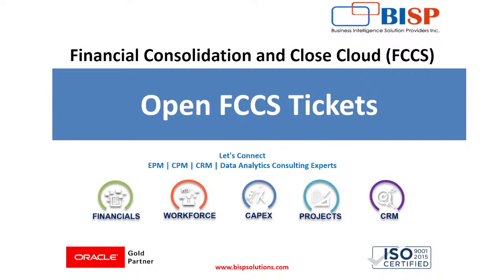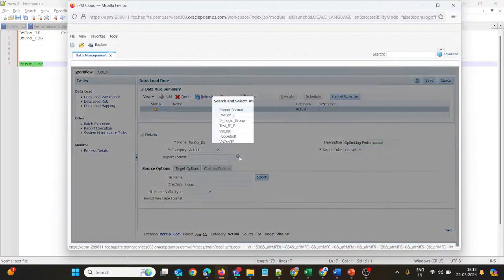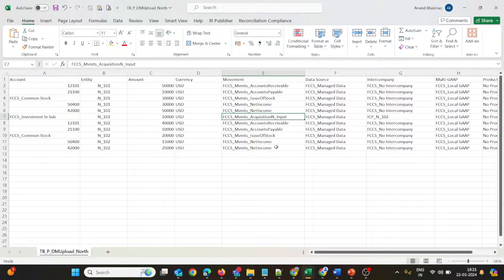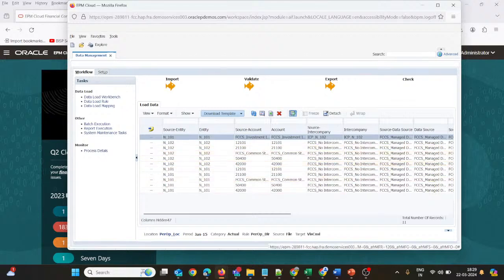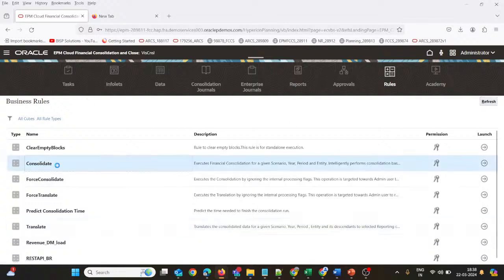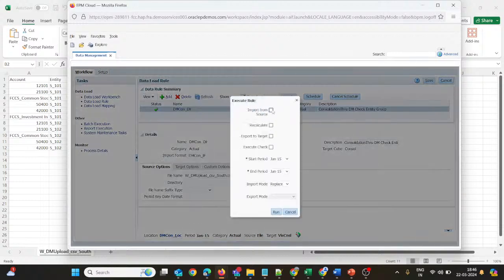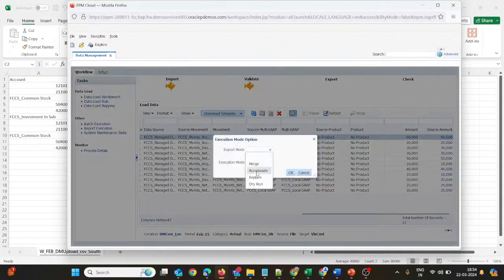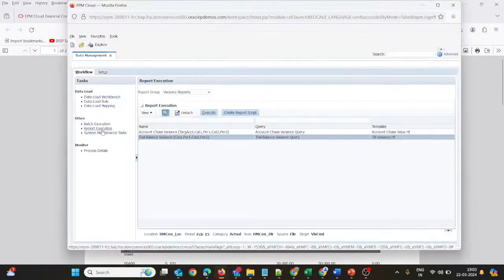Oracle FCCs Performance Challenges and Solution | FCC Case Study -Day-5